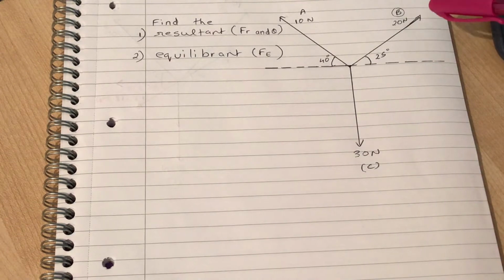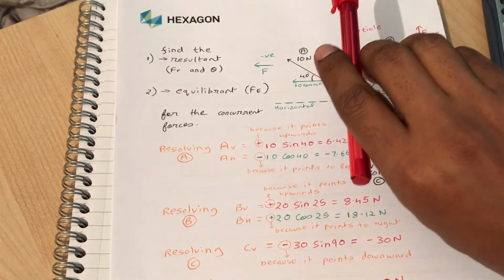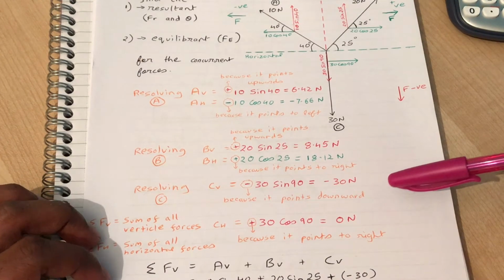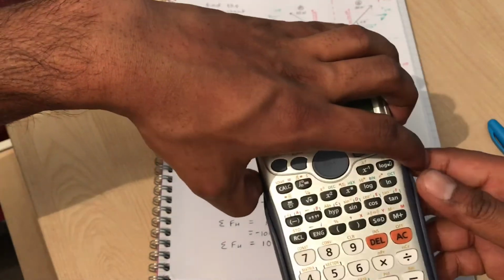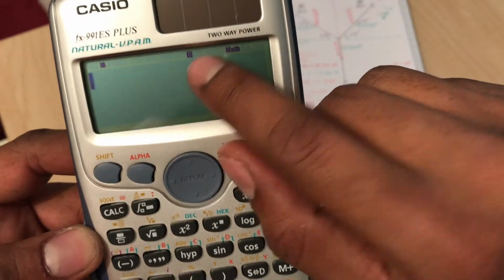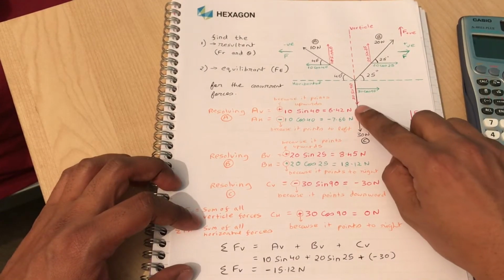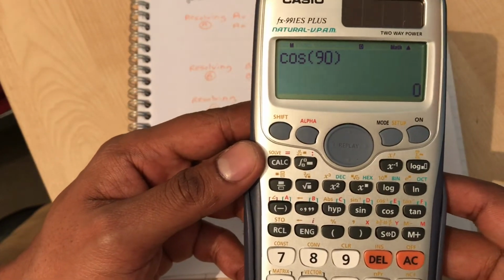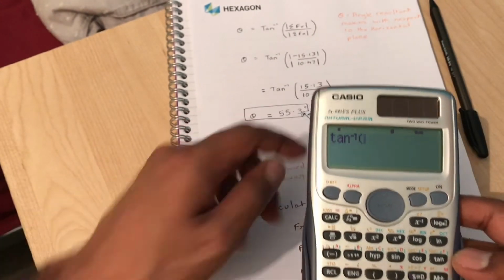Coplaner collinear system of forces